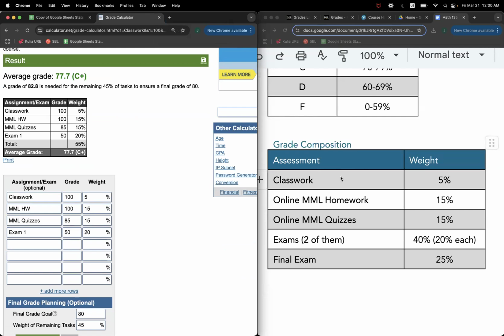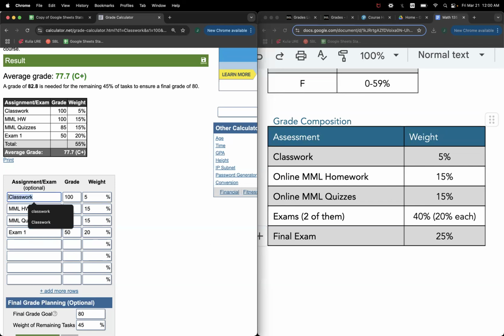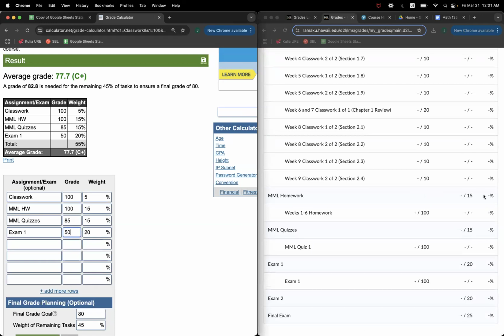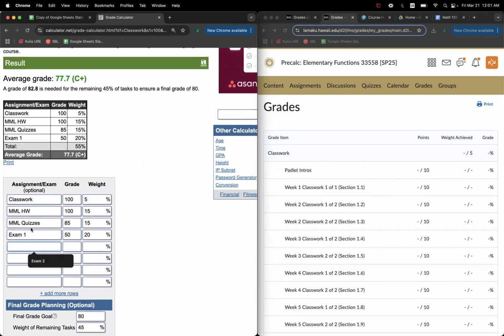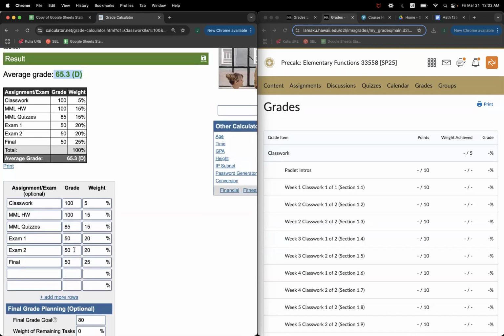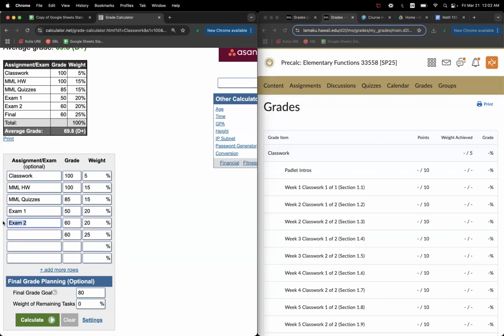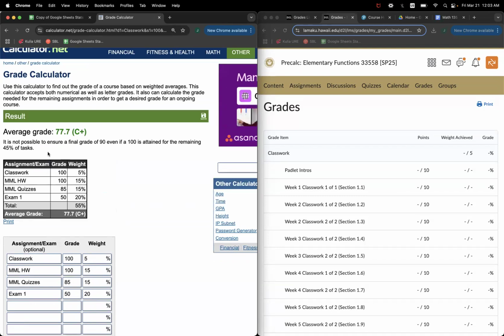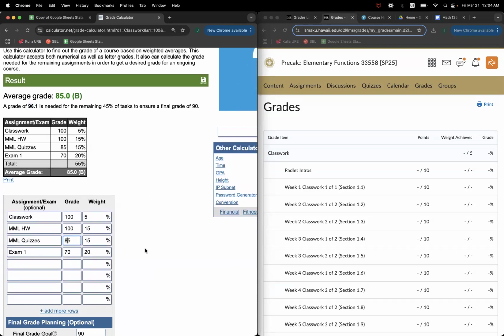135 Grade Calculation